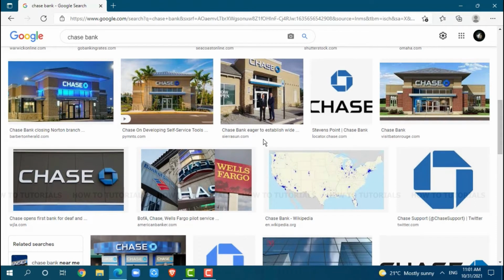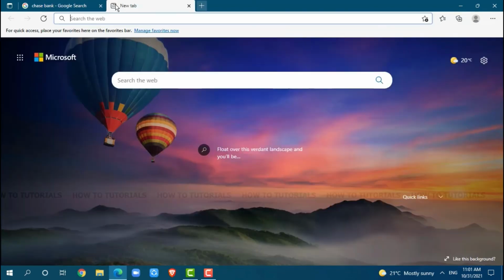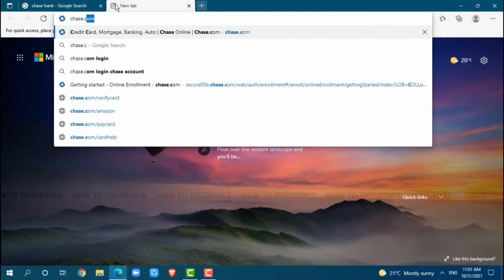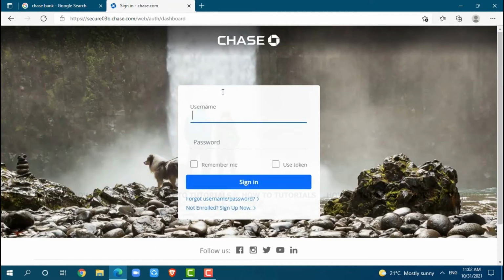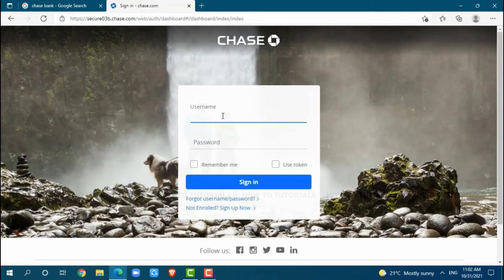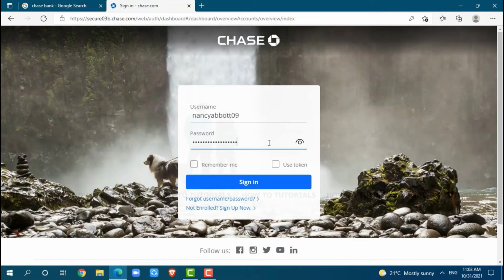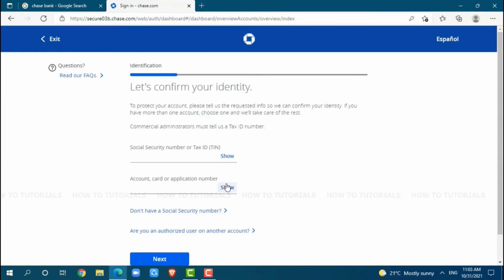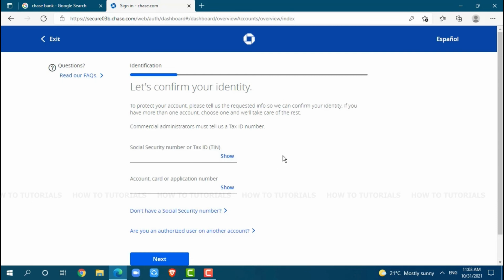How To Recover Chase Bank Online Banking Account Password 2021 | Chase.com Password Reset Help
"How To Recover Chase Bank Online Banking Account Password 2021 | Chase.com Password Reset Help" - A Video Guide by How To Tutorials.

This tutorial video guides you on how you can recover online banking account password of Chase Bank.
1. Open any browser and search in for chasebank.com and press ‘Enter’.
2. Click on link ‘Forgot Username/ Password’?
Go in for further instructions that has been provided to recover your Username or Password.